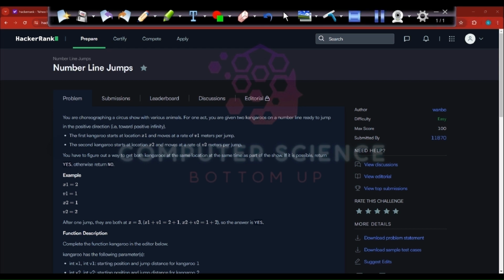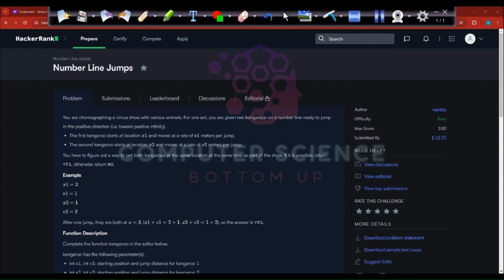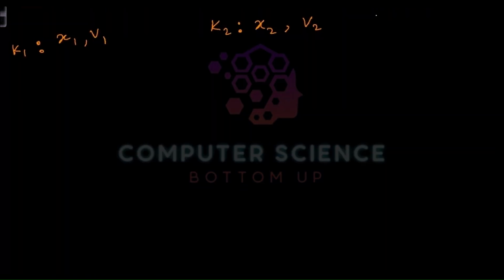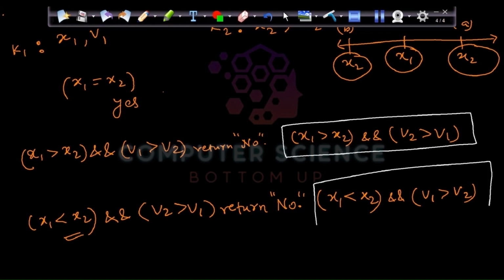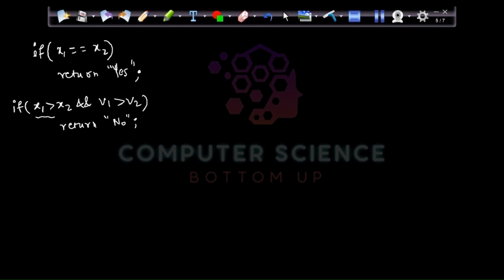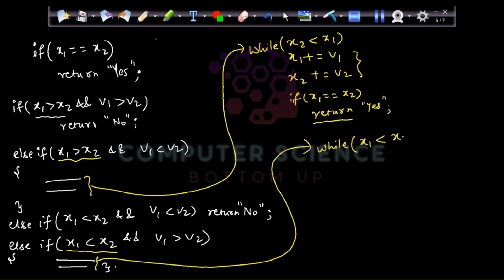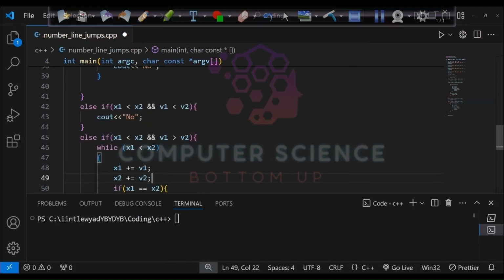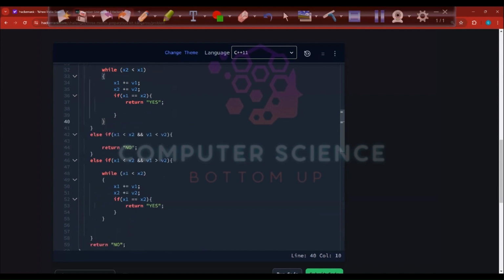Data Structures && Algorithms : (Coding) 🦘 Kangaroo 🦘 Number Line Jump Problem.